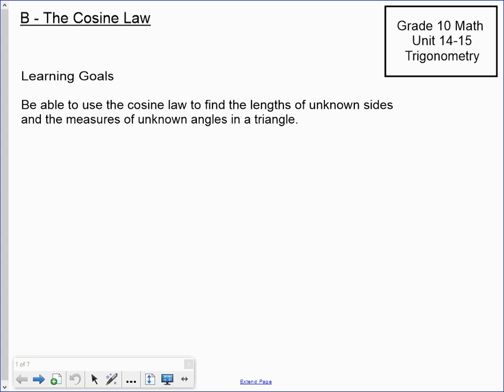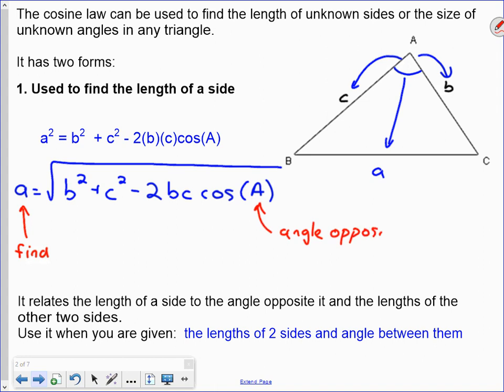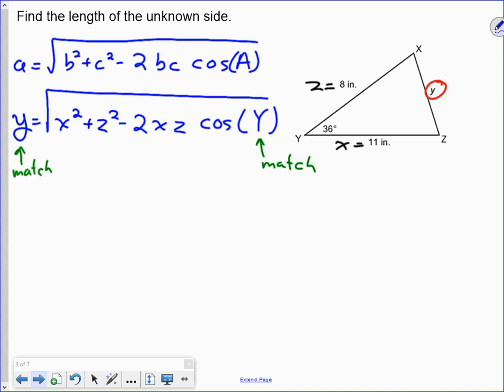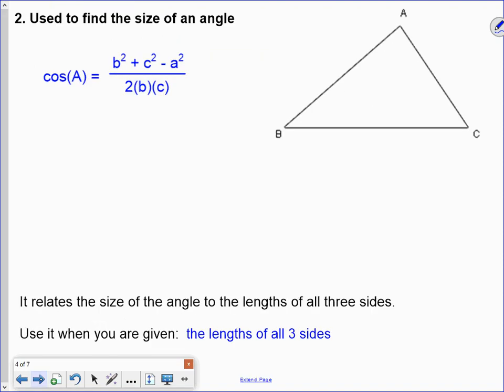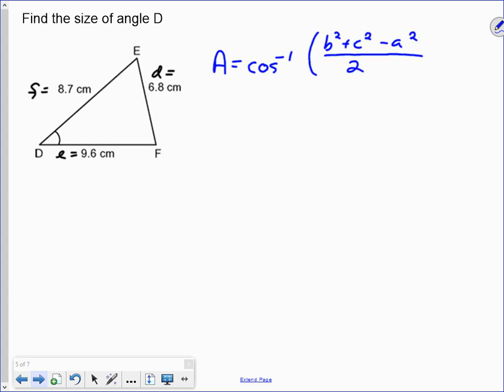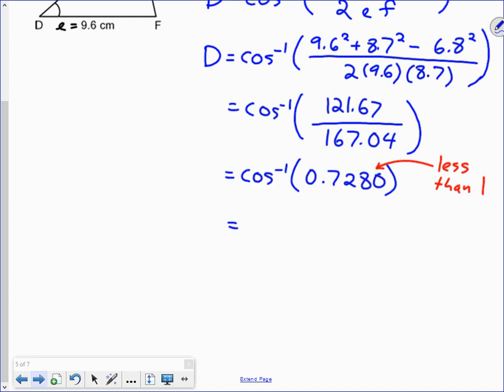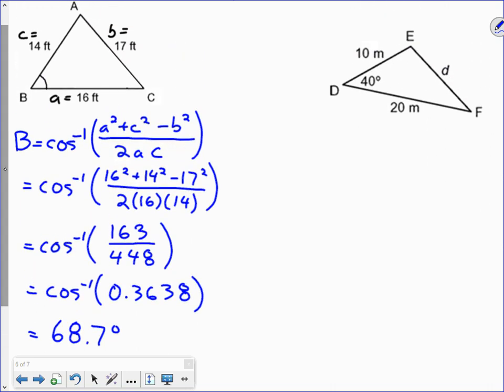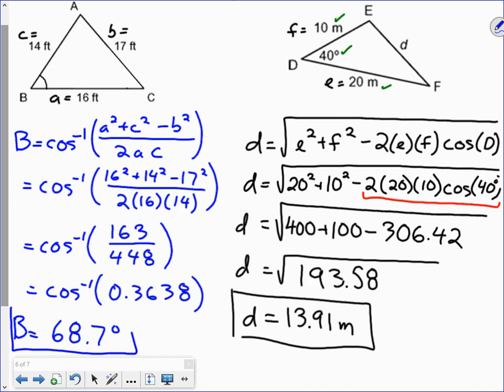2D 14-15 B Cosine Law